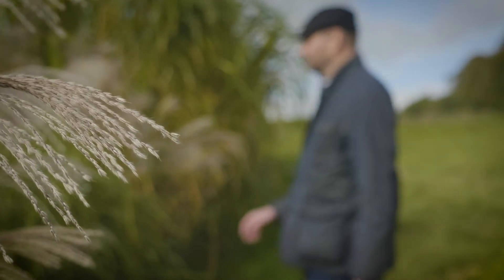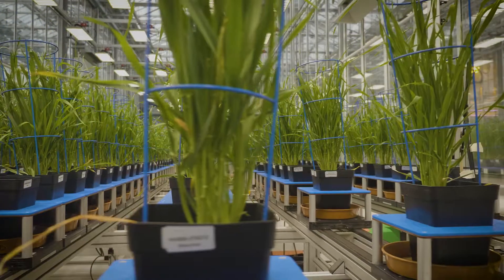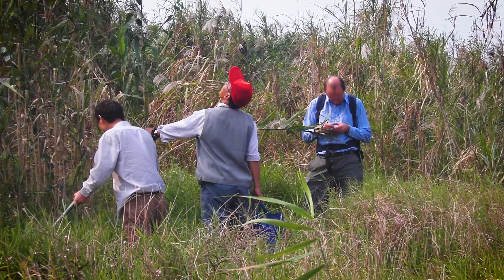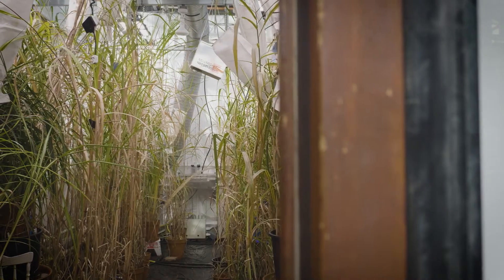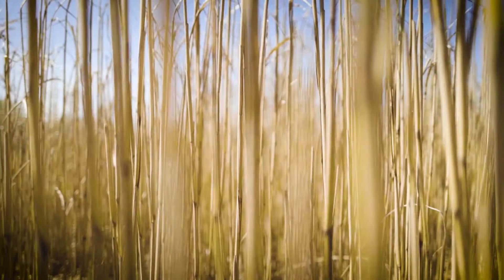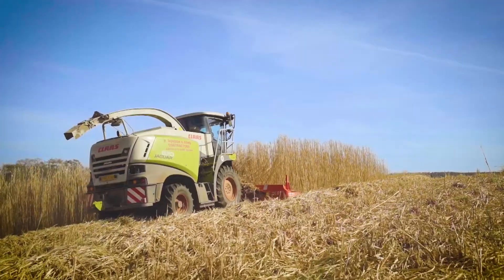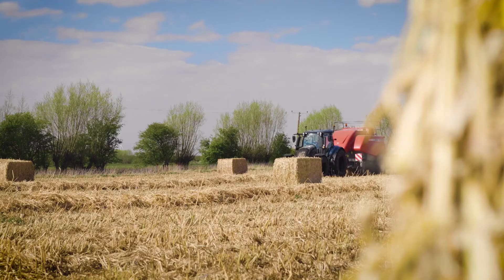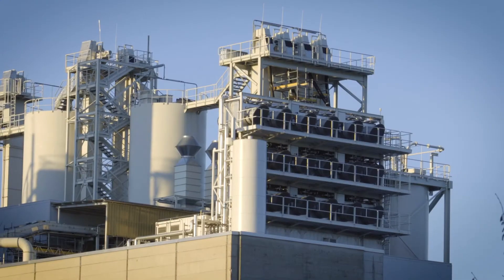Developing Miscanthus: a zero carbon crop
To meet climate targets the UK will need to rely on a variety of energy sources, including energy produced from burning biomass crops. Researchers at the Institute of Biological, Environmental & Rural Sciences (IBERS) at Aberystwyth University, with funding from BBSRC, have developed new hybrids of the biomass crop Miscanthus that will enable growers to scale-up production to meet the UK’s future biomass energy production needs.

This film follows the project from research and initial seed expeditions to commercialisation and miscanthus genome sequencing.